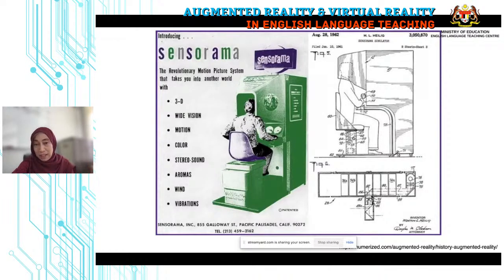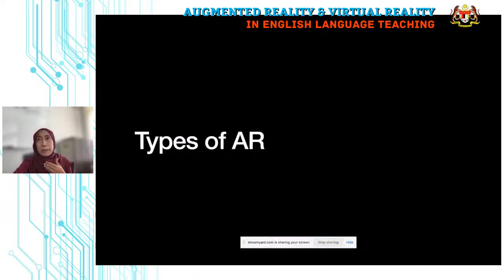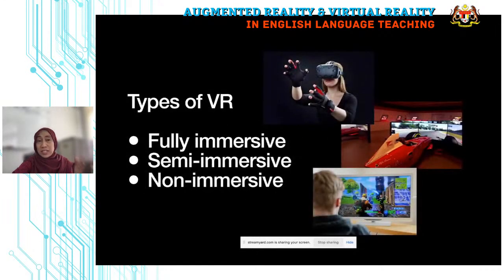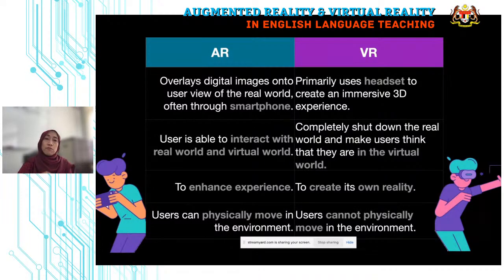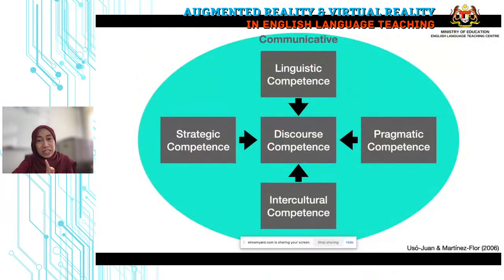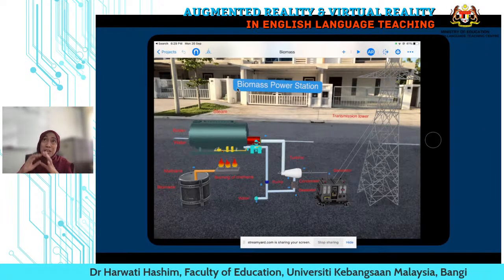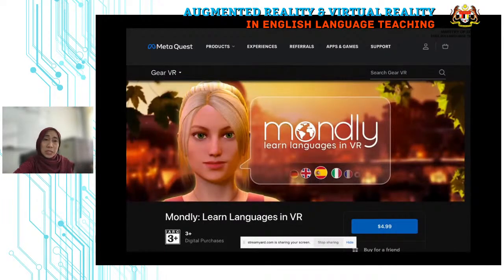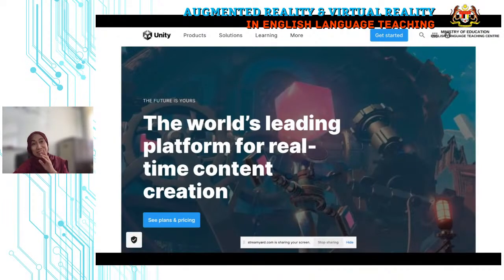AUGMENTED REALITY & VIRTUAL REALITY IN ENGLISH LANGUAGE TEACHING